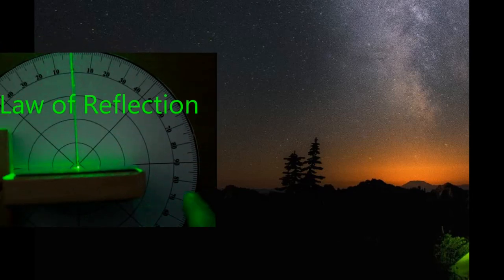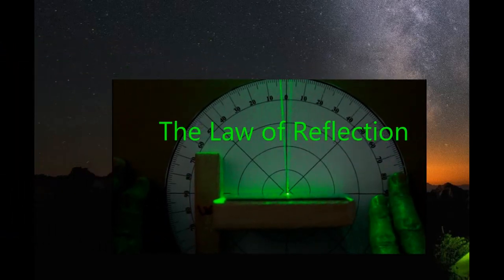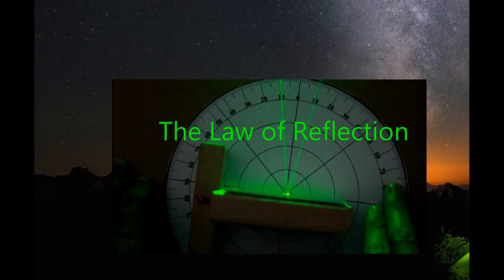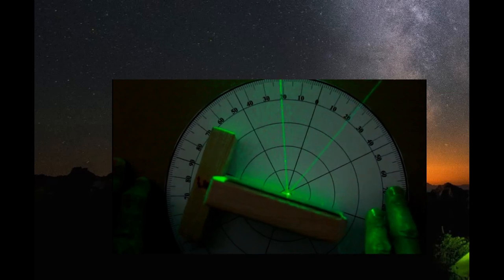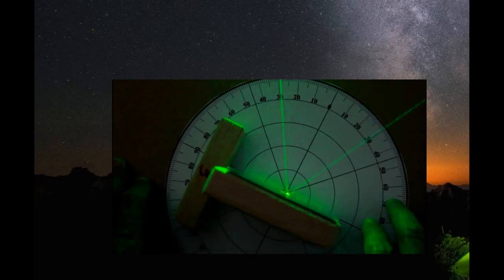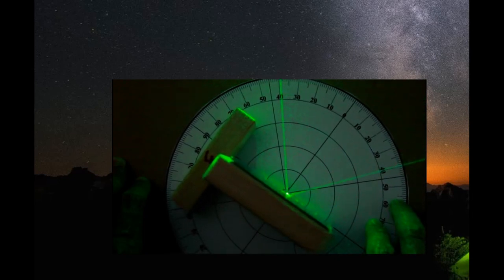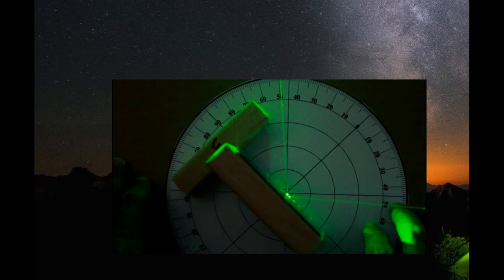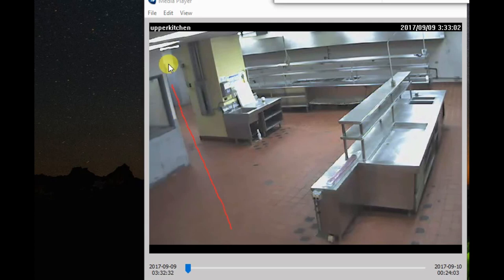Ms. Kenneka Jenkins - Undeniable Proof, The Exact Spot